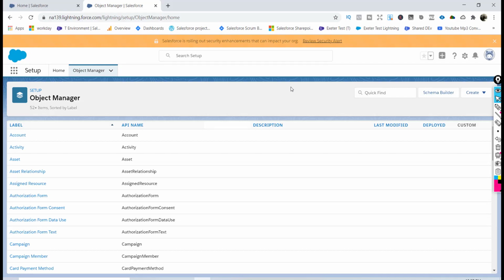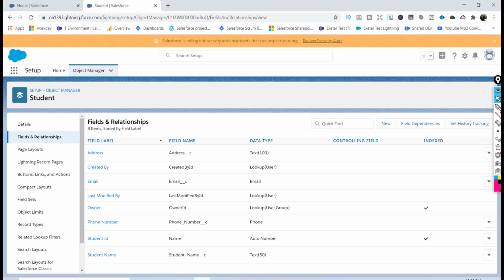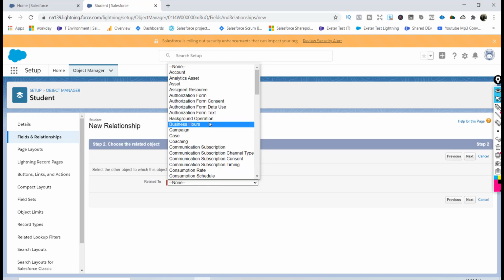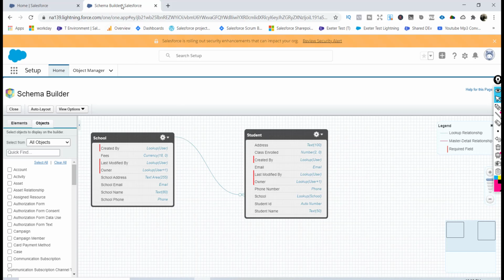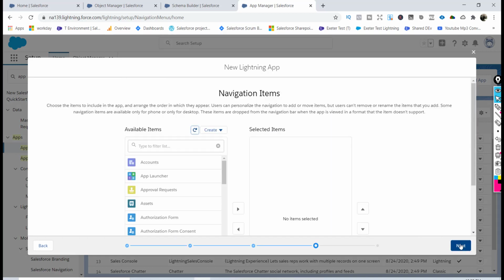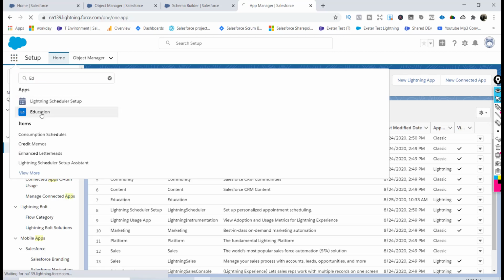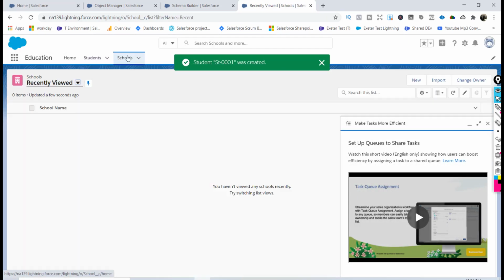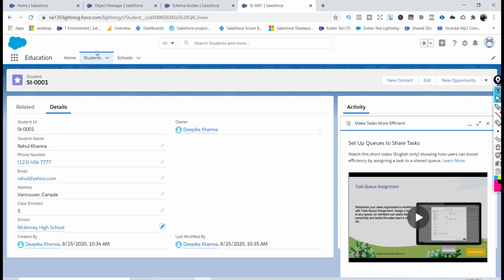How to Create Lookup Relationship Field on an Object in Salesforce (Tutorial 3)